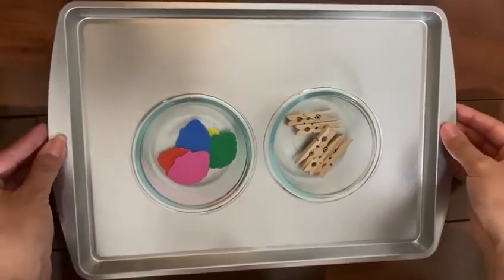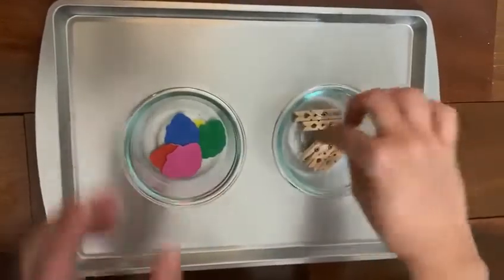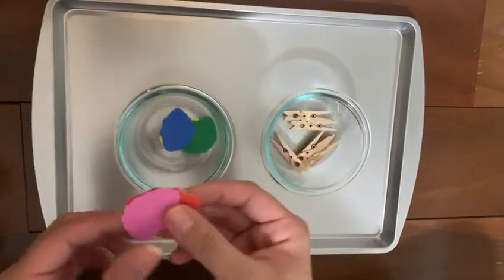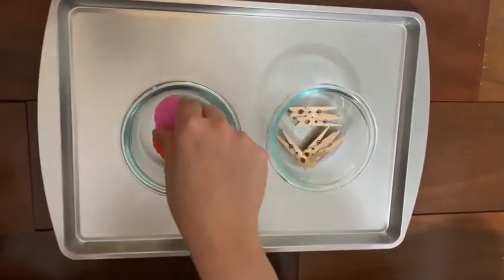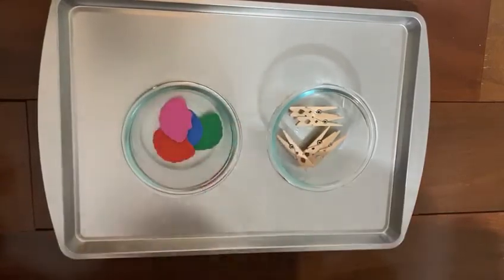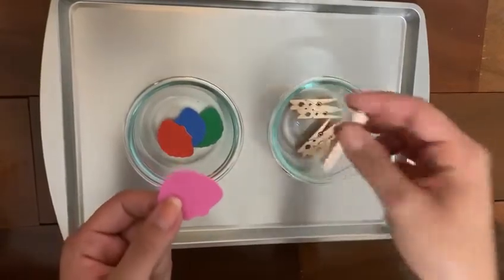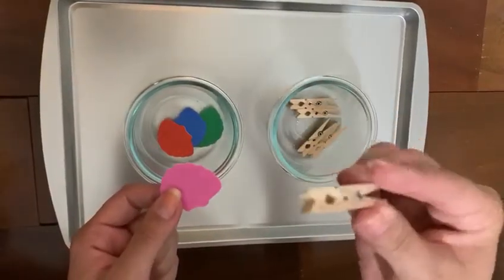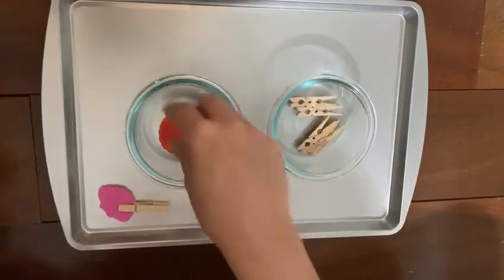Cloth Pin Lesson!